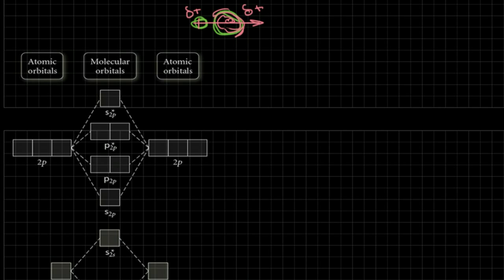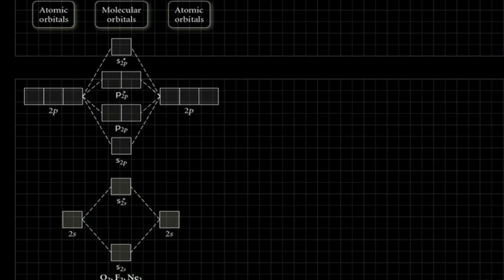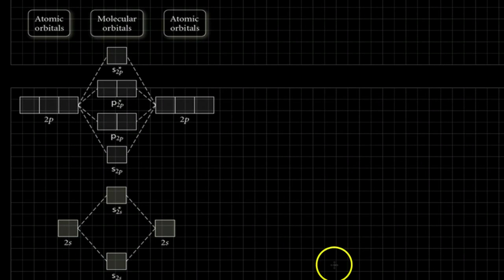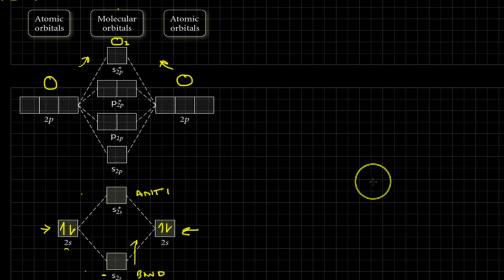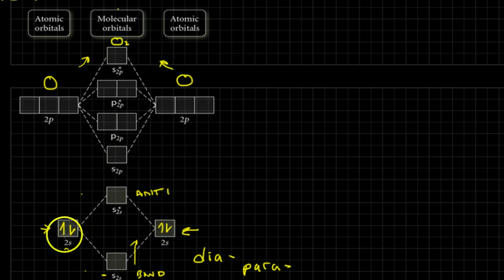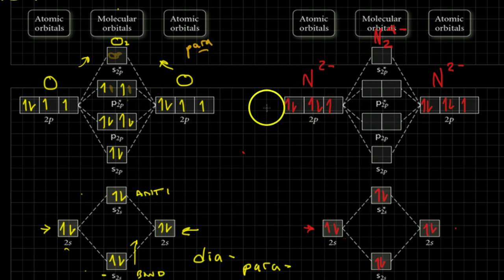Molecular Bonding Orbitals and Paramagnetism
You can either have a para-magnets or they can die. DIA-magnets! DIa. :P